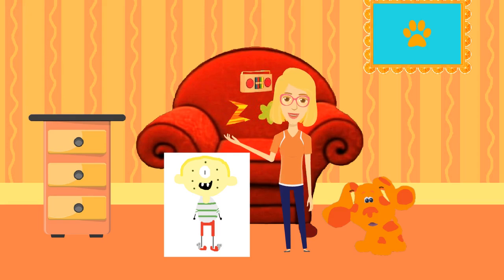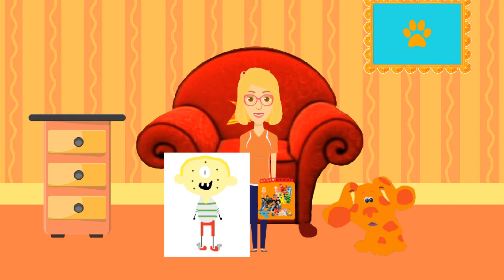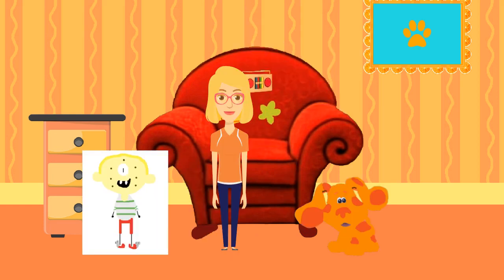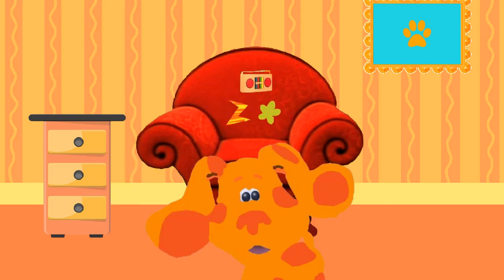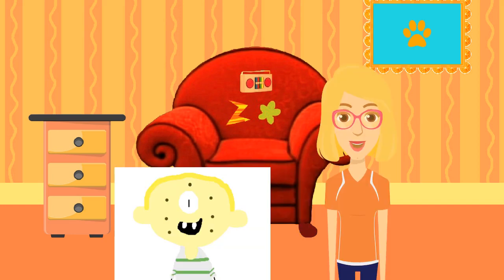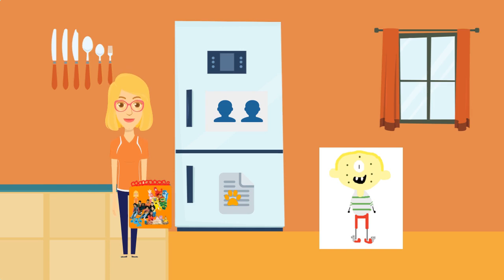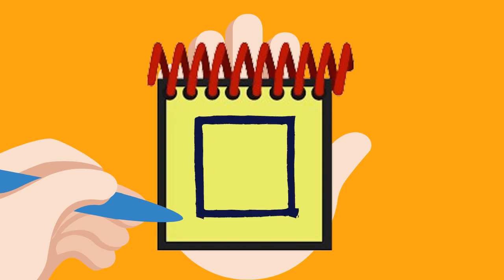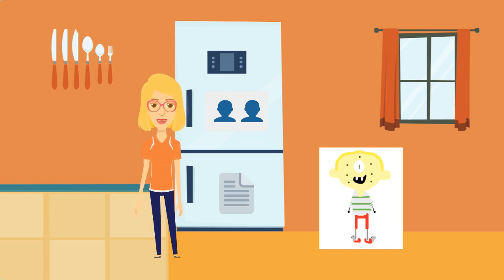The Maddie F. Friends Club Show - Justin Gets a Clue part 2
Made entirely using Animaker.

Voices:
Emma - Me
Jason - Biscuit
Justin - Justin